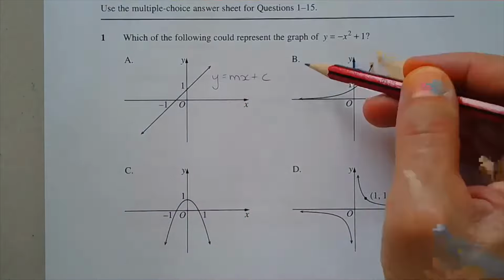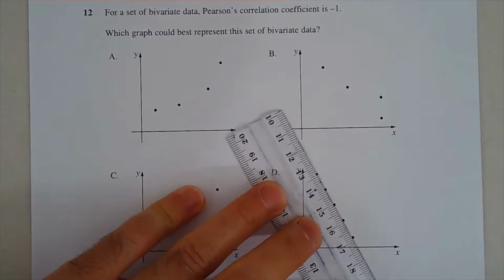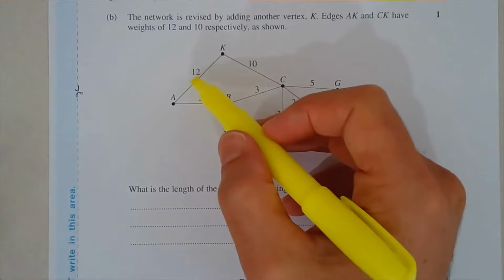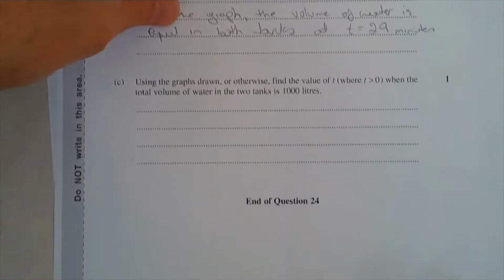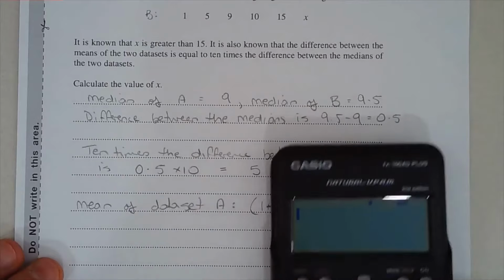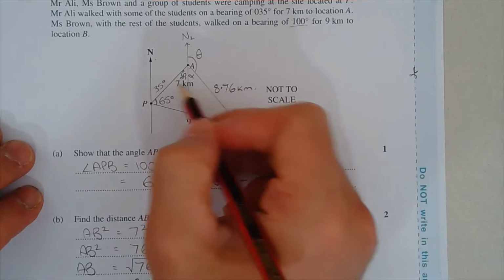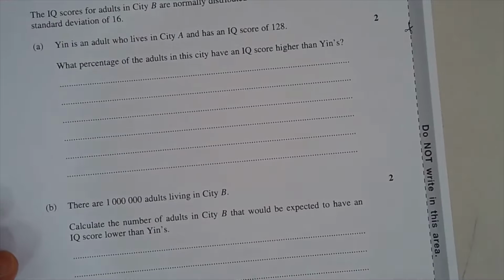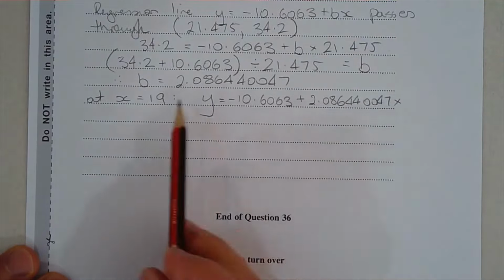2020 HSC Maths Standard 2 Exam Paper | Fully Worked Solutions